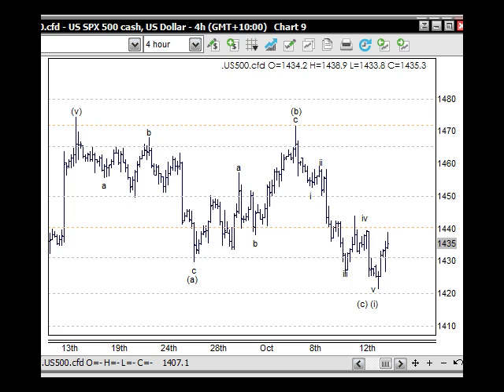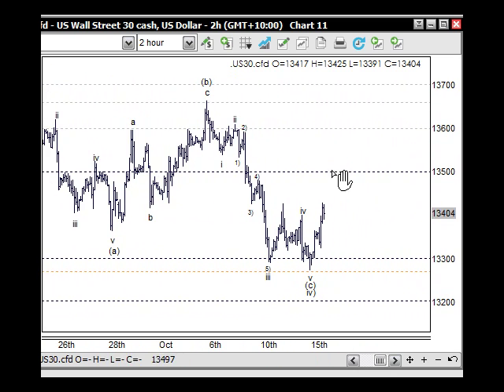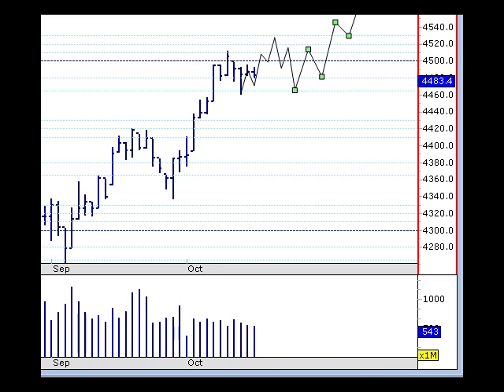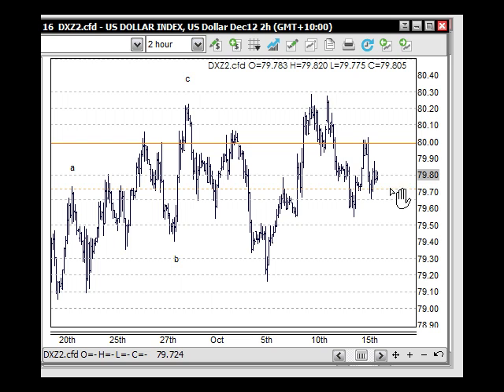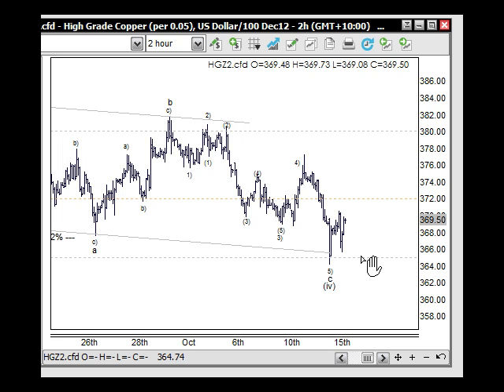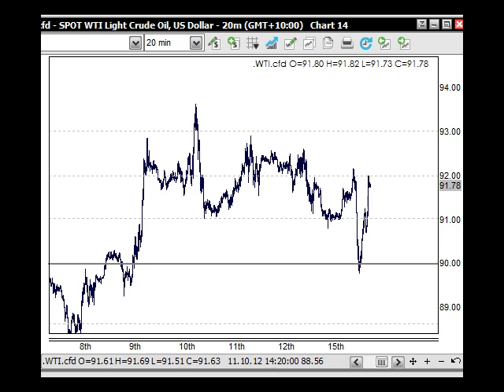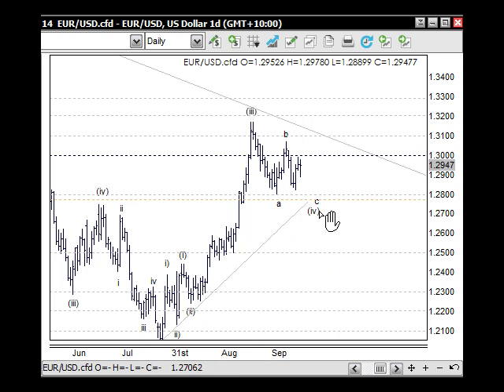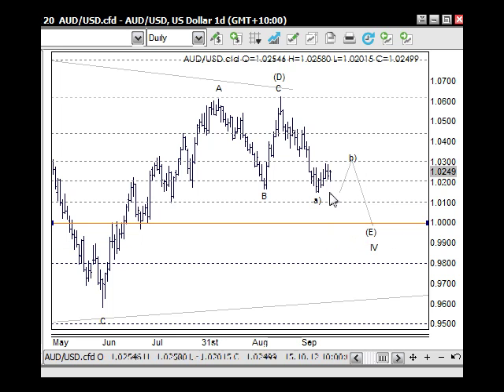Techncial Analysis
Technical Analysis Global Report 16 Oct 2012 CFD Trading